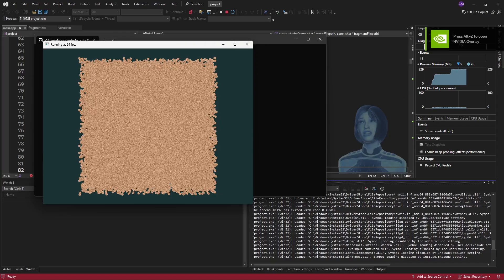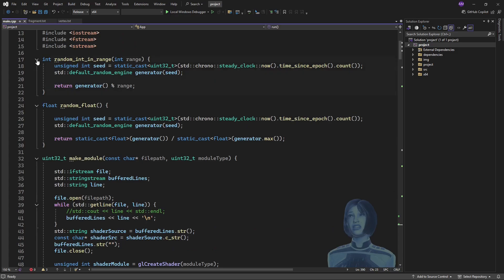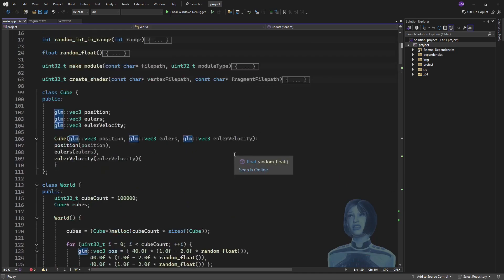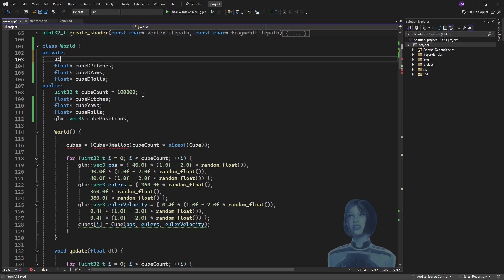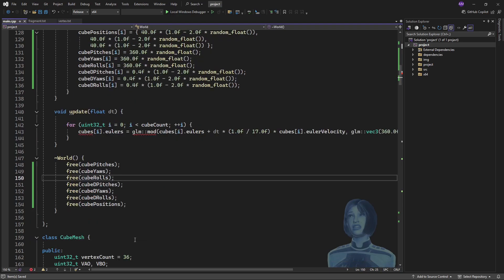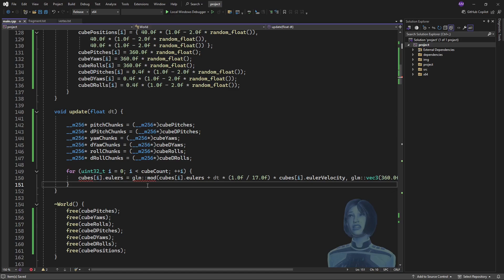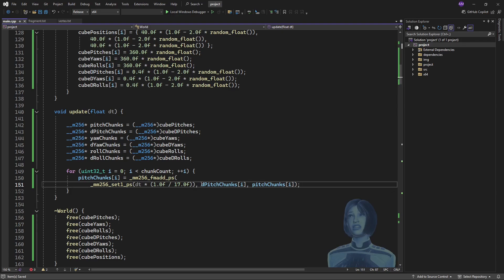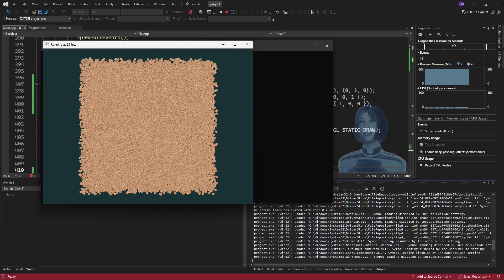Data Oriented Design: SIMD